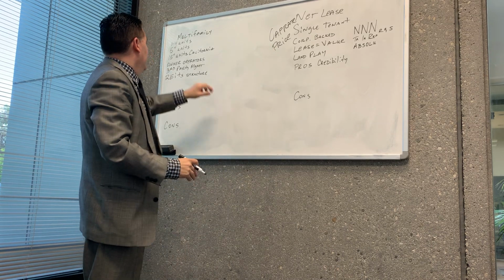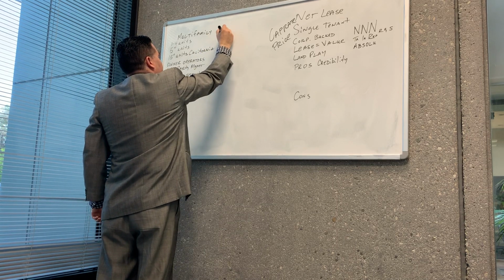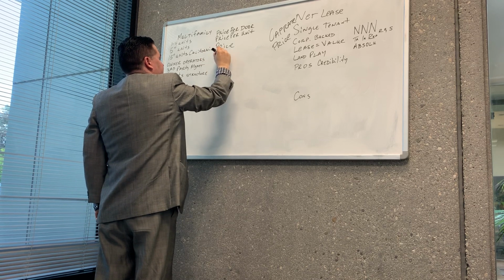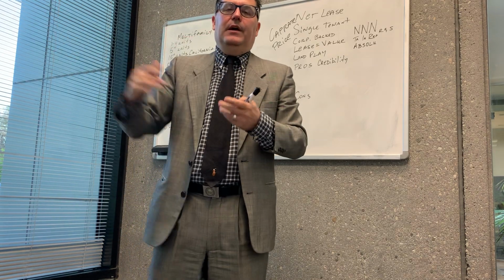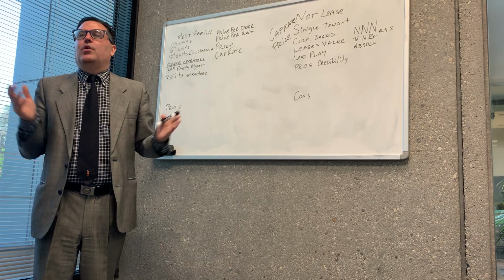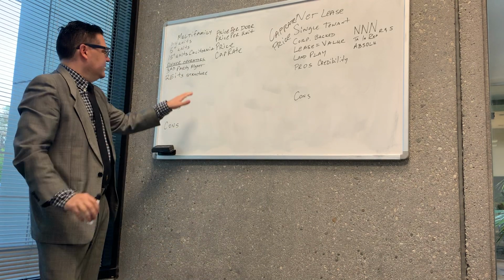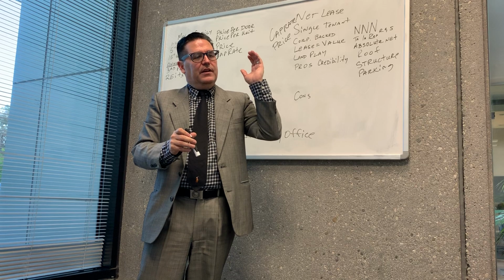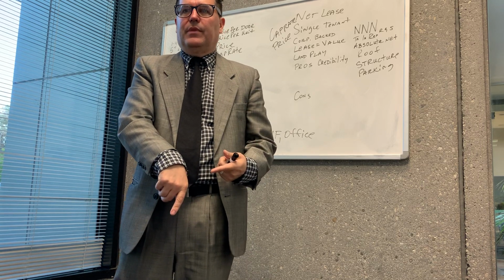Net Lease / Multifamily Training